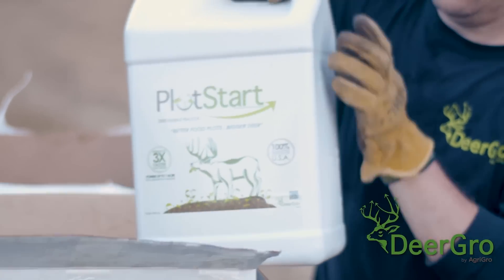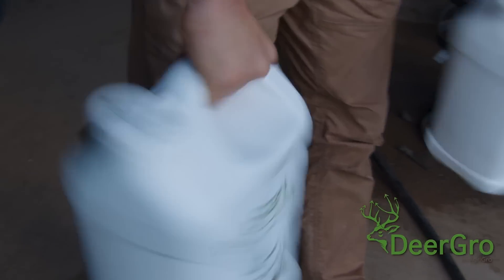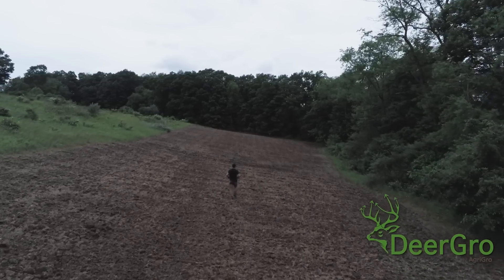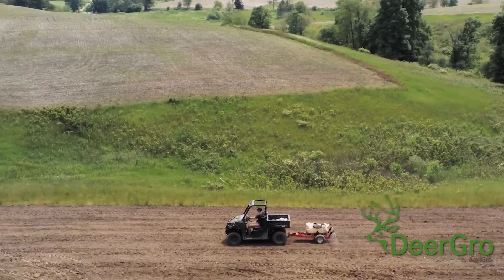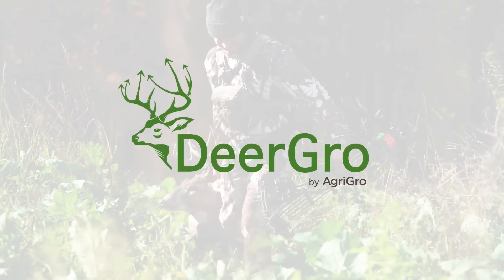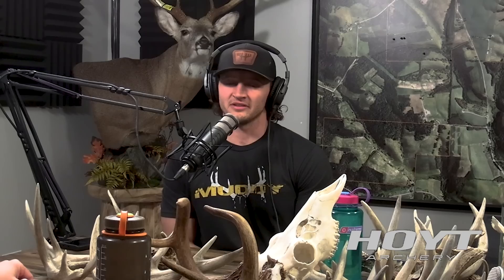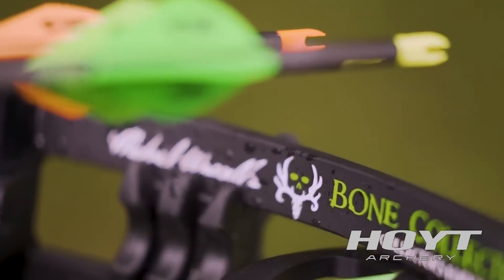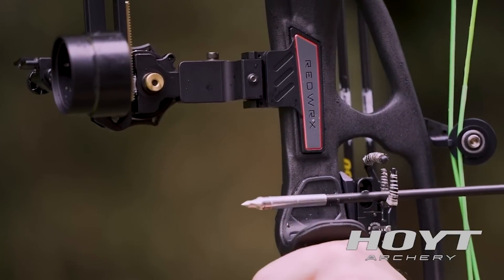The Evolution of Hunting Big Bucks w/ Jake Ehlinger | HUNTR Podcast #91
In this episode of HUNTR Podcast, we're joined by a very like-minded individual, Jake Ehlinger. Jake is the owner of Habitat Solutions 360, offering land consulting to a number of clients each year while helping manage properties to achieve the goal of bringing in big deer. We cover topics across the board of the evolution of hunting, whether it be rules and regulations, the weapons people are using, technology that makes hunting easier, and the overall state of the industry & community of hunters today. Sit back, relax, and enjoy the show as Jake shares his knowledge and expertise with us...